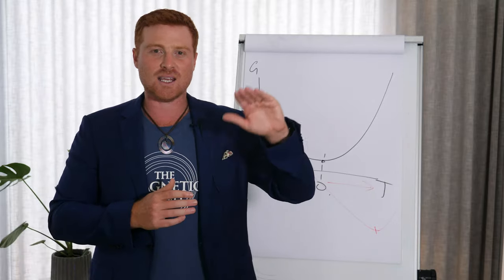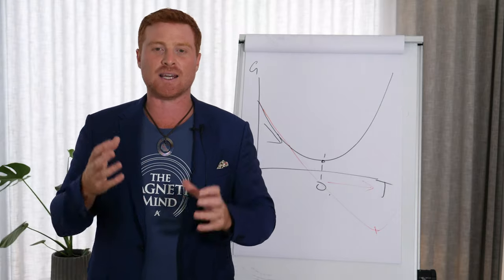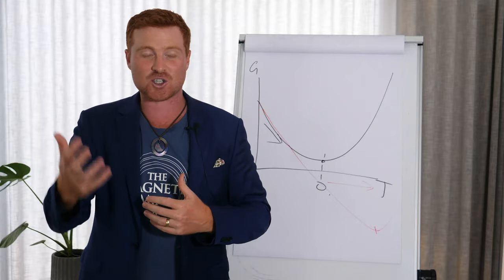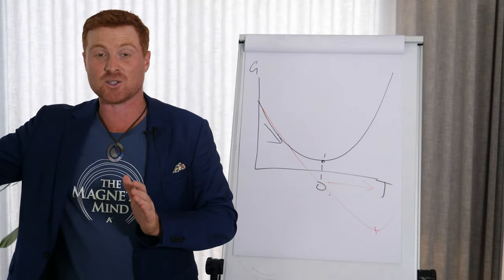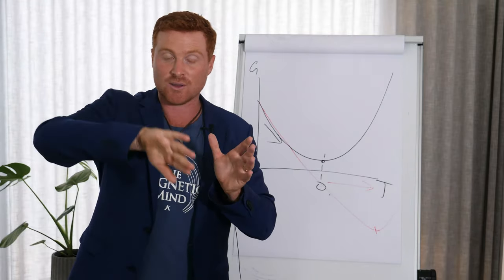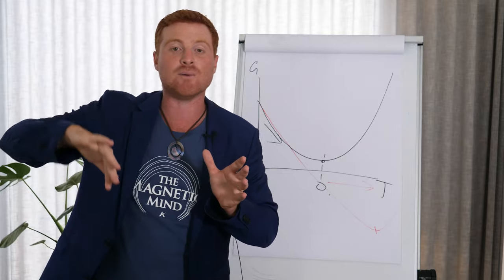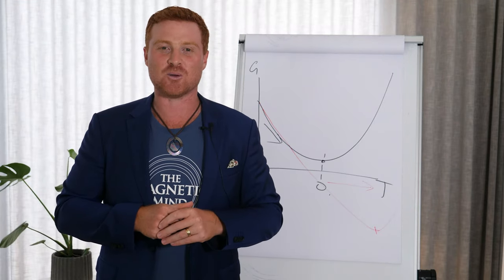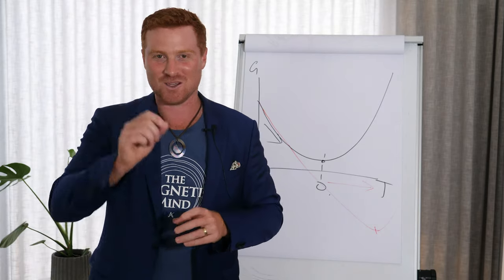Superconscious Creation Principle #10 - Rhythm (10 of 12)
Chris Duncan here from the magnetic mind, I founded the superconscious transformation method after 15 years of research and study into how to create our reality. This Method is taking the personal development world by storm as it is the fastest and easiest way to heal and reprogram yourself. Following on from Dr. Joe Dispenza, Gregg Braden Dr. Bruce Liption, and Lynne Mctaggart you will learn on this video how to use the superconscious brain to recode yourself - FAST